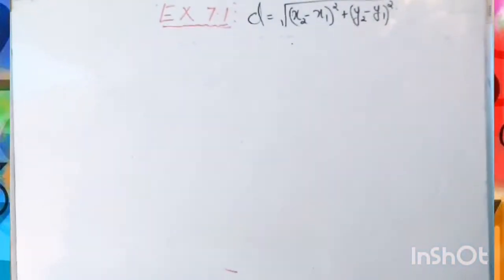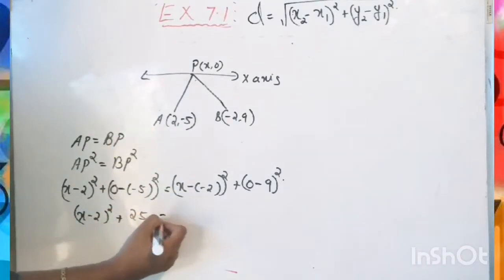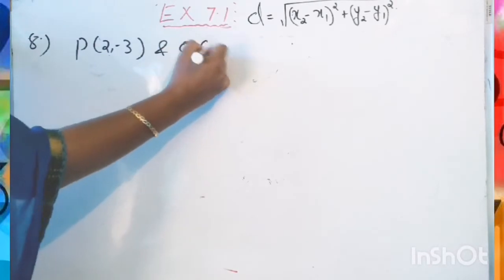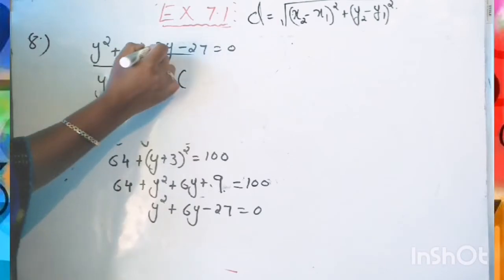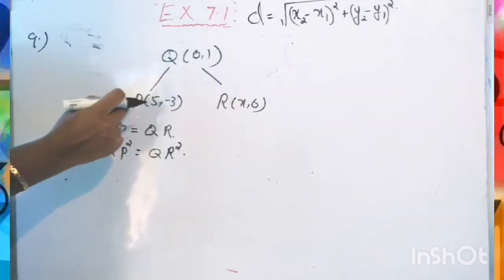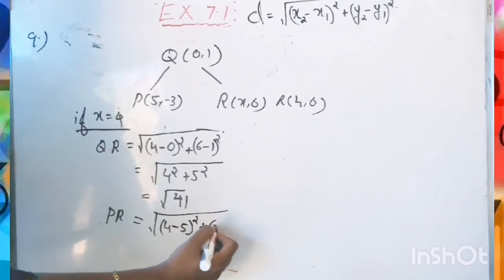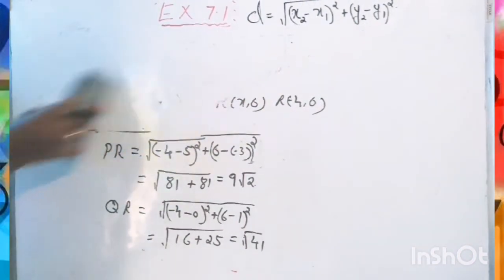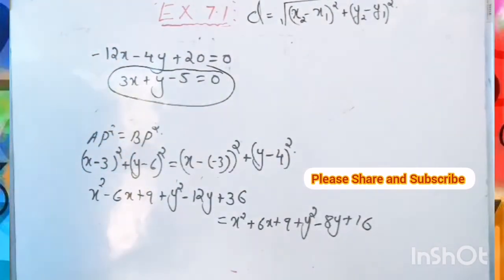Exercise 7.1 (Part 2) | Chapter 7: Coordinate Geometry \ Class 10 Mathematics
10th Standard Mathematics

1. Exercise  7.1 Question No 7

2. Exercise  7.1 Question No 8

3.Exercise  7.1 Question No 9

4.Exercise  7.1 Question No 10